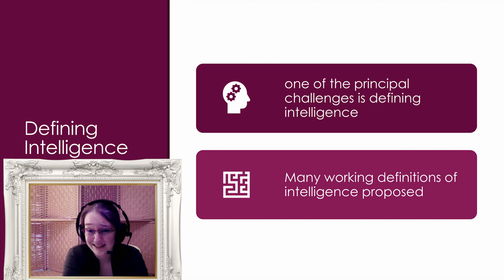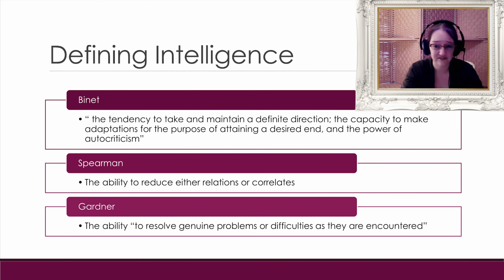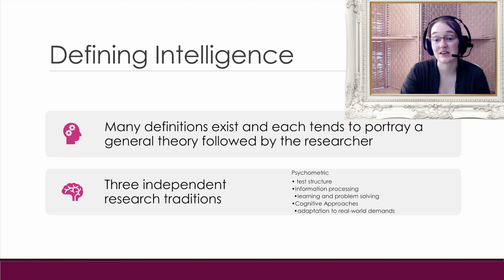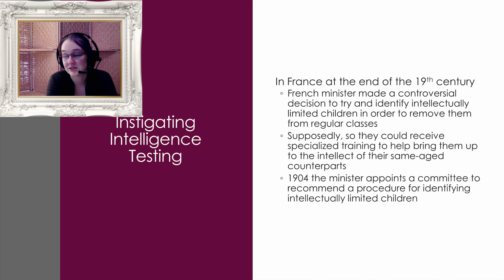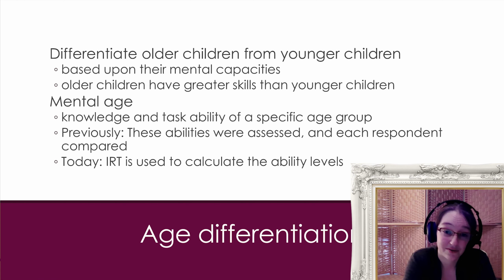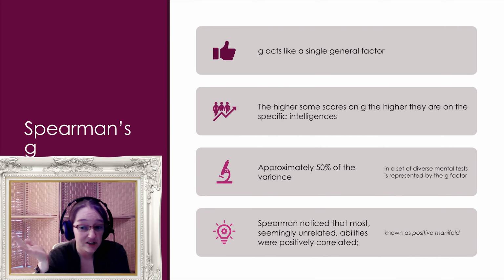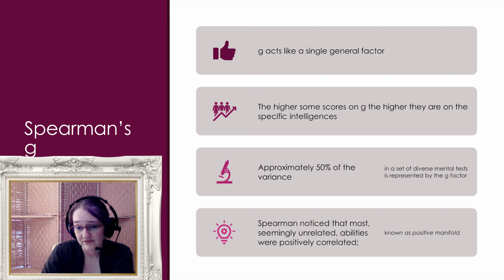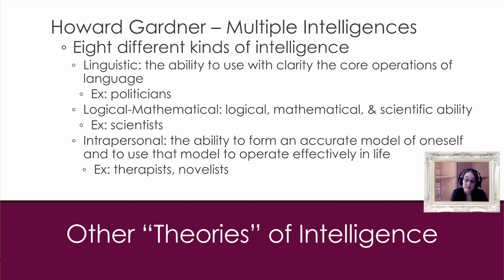Theories of Intelligence (13.01)